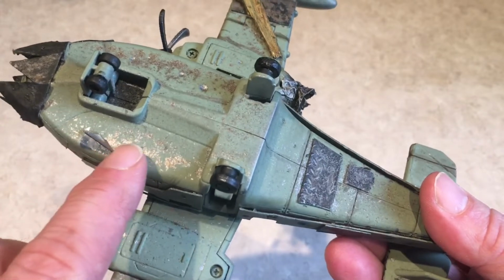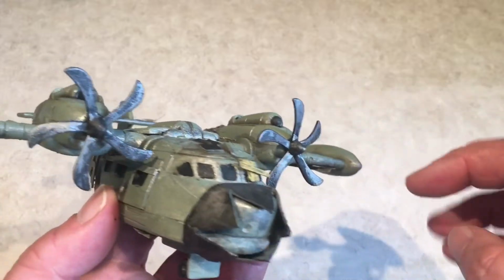Post Apocalyptic Bomber Terrain Build Part 2 - Finally done !!!!!!